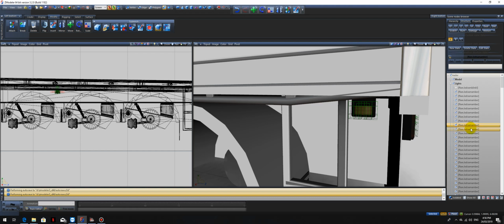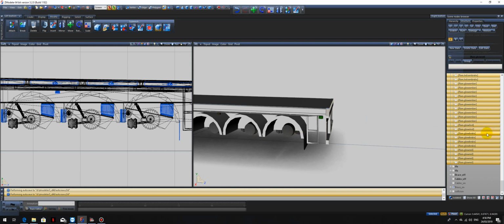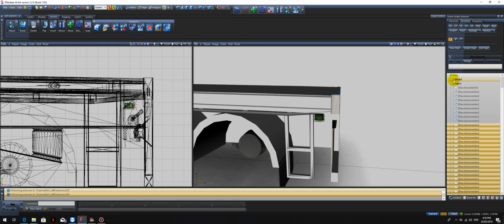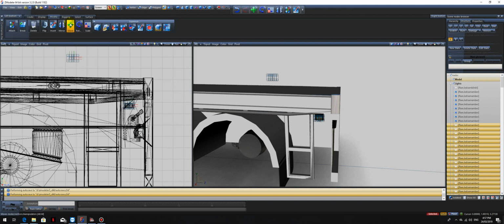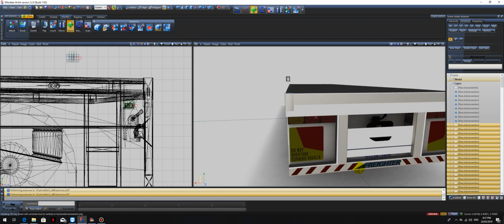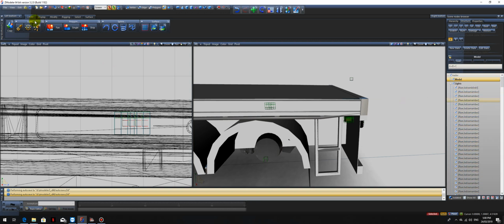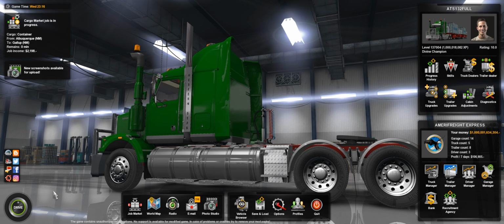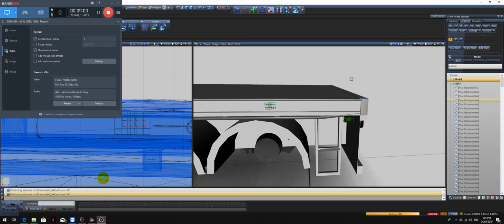Copy and paste light nodes on a model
Tutorial for ATS/ ETS2